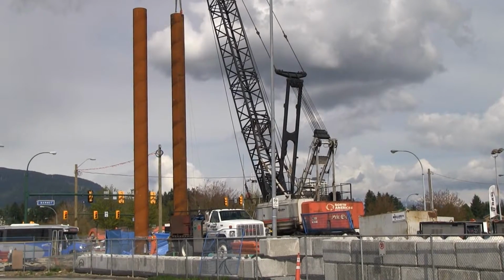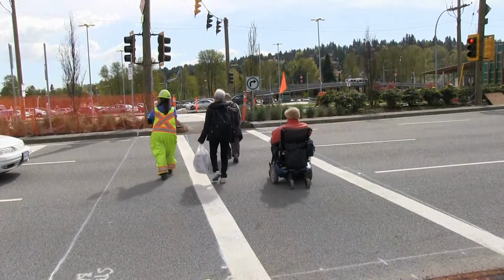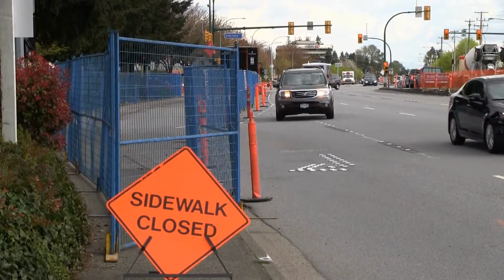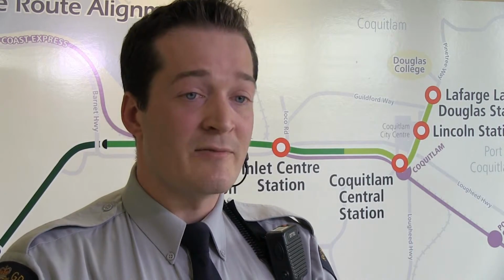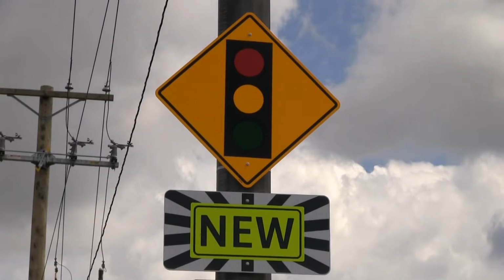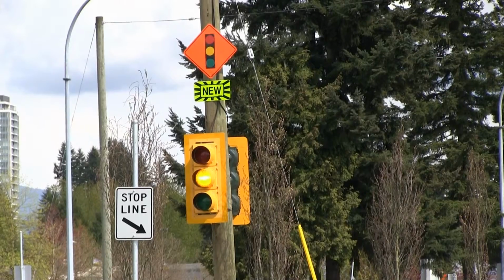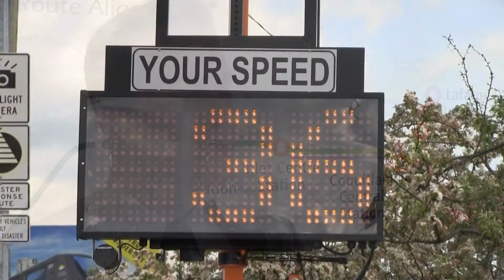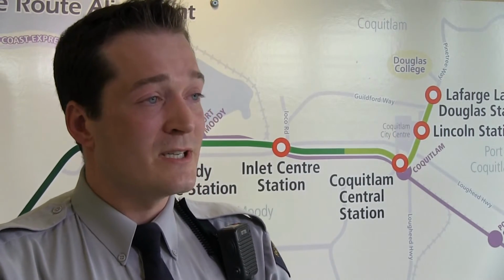Head's Up! Evergreen Line Progress Means Pedestrian Crosswalk Changes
There's a new pedestrian crosswalk on the Barnet Highway (just after the Lougheed/Barnet intersection) as a result of continuing work on the Evergreen Rapid Transit Line.

Sidewalk closures and detours will be implemented next to active construction sites on Pinetree Way between the Coquitlam transit exchange and Town Centre Boulevard for the safety of pedestrians. These closures and detours will be in place until the spring of 2015.